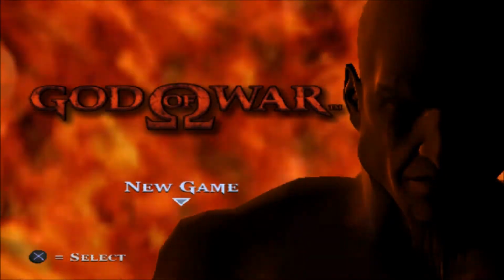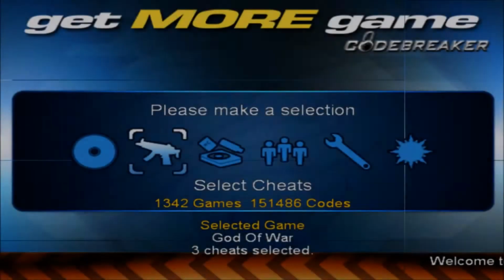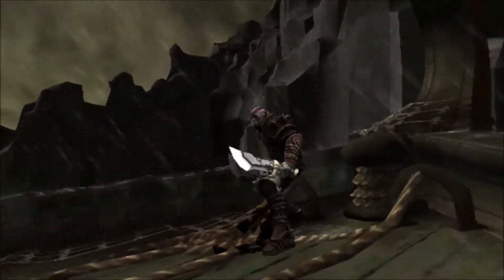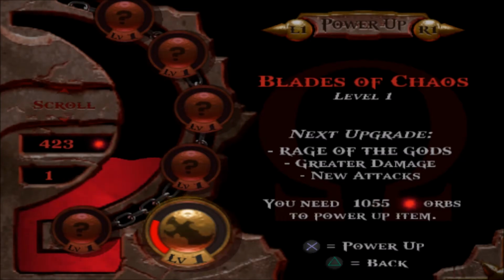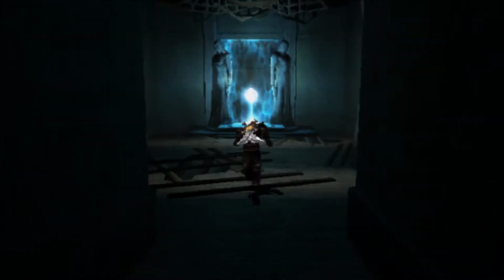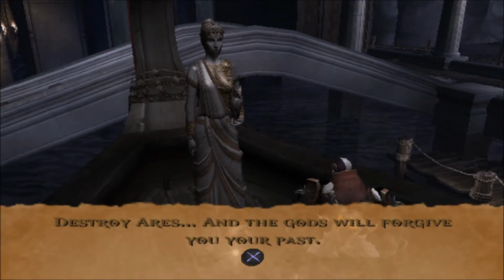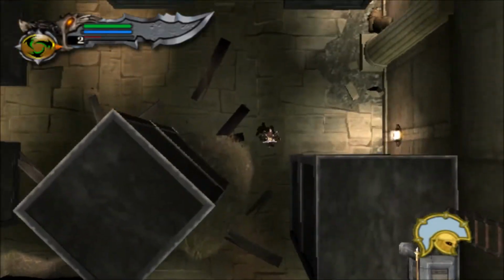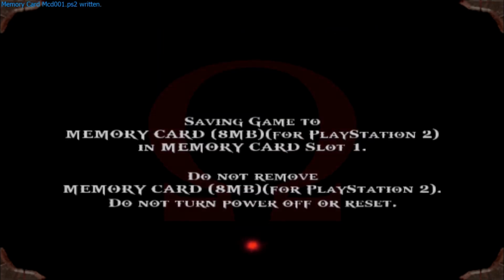God of War revisit part 1- Defeating the mighty Hydra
A revisit to one of my early videos on YouTube. This video also shows a way to use codebreaker on this emulator